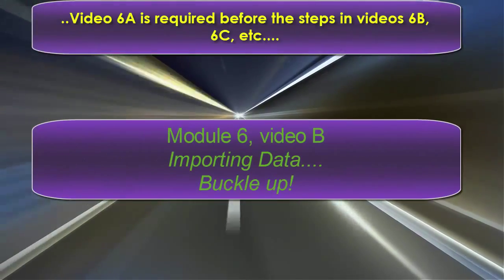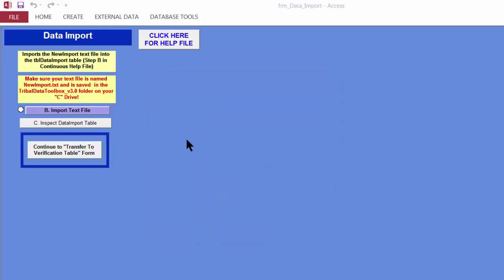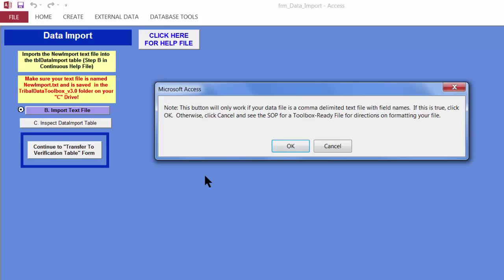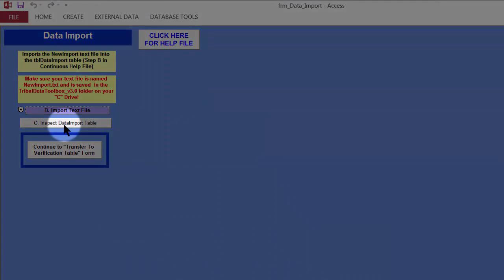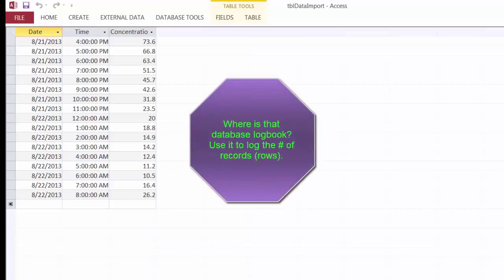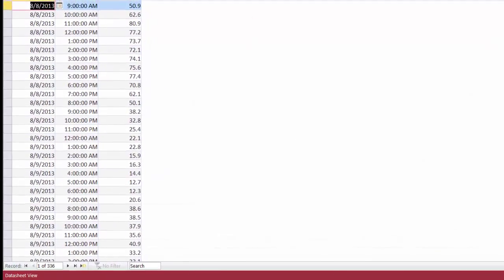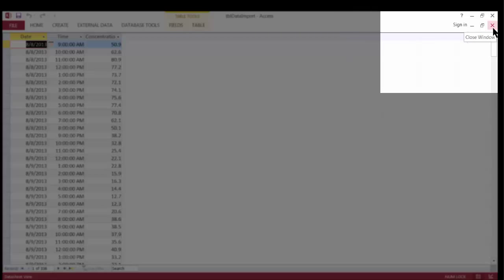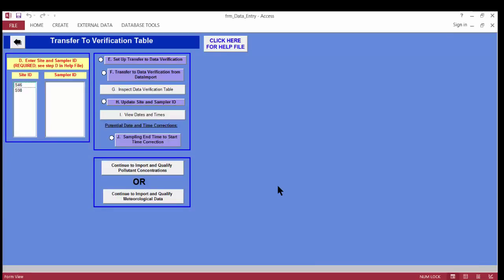Toolbox 3.0 - 6B: 1st Step of Importing Continuous Data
Demonstration of the 1st step of importing data into the Toolbox database.  These videos are still under edit, but are accurate and we are publishing them so you can access the information now, if you need it.  This video is in the Toolbox 3.0 series, presented by the Tribal Air Monitoring Support Center, which is part of the Institute for Tribal Environmental Programs.